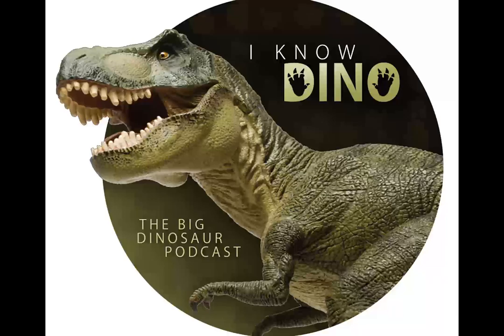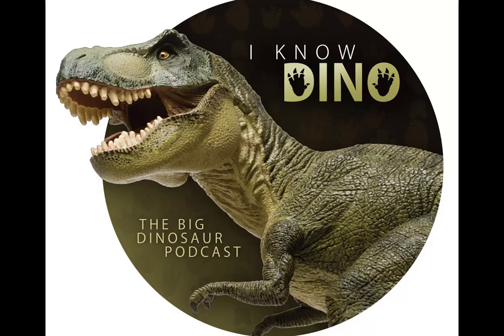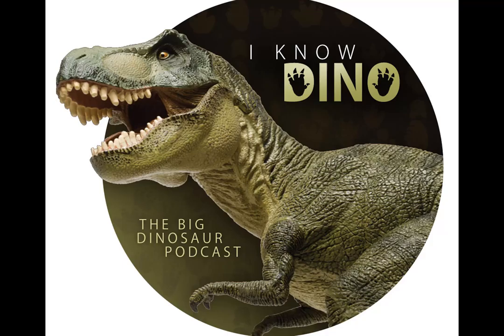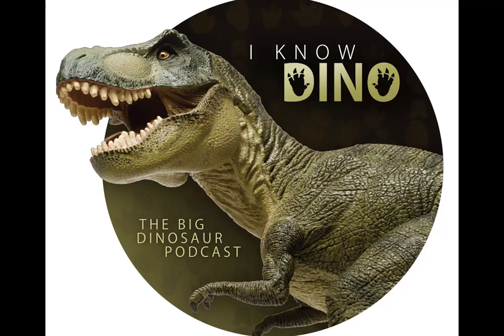Dryosaurus: Dinosaur of the Day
Dryosaurus
Name means “tree lizard”, because of its habitat (forest), and not it’s oak-leaf like shape of its cheek teeth (as some people say)
Lived in Jurassic
Samuel Wendell Williston in Wyoming found ornithopod fossils in 1876. Charles Marsh named them a new species of Laosaurus (a hypsilophodont) in 1878, Laosaurus altus (altus means tall). In 1894, Marsh made it its own genus, Dryosaurus (an iguanodont)
Type species is Dryosaurus altus
Holotype is a partial skeleton with a mostly complete skull and lower jaws. Other specimens have been found (rear half of skeletons and partial skeletons)
Other species have been named as part of Dryosaurus genus. One was on accident. In 1903, Giuseppe de Stegano accidentally renamed Crocodilus phosphaticus to Dryosaurus phosphaticus, but he meant to call it Dyrosaurus phosphaticus. Eric Buffetaut changed it to Dyrosaurus phosphaticus in 1981
Valdosaurus canaliculatus and Dysalotosaurus lettowvorbecki (episode 20) used to be considered to be Dryosaurus
Fossils found in the U.S.
Dryosaurus also found in Tanzania (sort of)
In 1995, paleontologist Peter Galton wrote the paper “The Ornithopod Dinosaur Dryosaurus and a Laurasia-Gondwanaland Connection in the Upper Jurassic”
The paper compared Dysalotosaurus lettowvorbecki from Tanzania, East Africa to Dryosaurus from the Morrison Formation in North America, and found similarities, which was more evidence there was a land connection between Laurasia and Gondwana in the Upper Jurassic period
Dryosaurus had a long neck, long legs, and a long stiff tail
About 8-14 ft (2.4-4.3m) long and weighed 170-200 pounds (77 to 91 kg)
A dig site found near Uravan, Colorado has hundreds of D. altus fossils, with specimens from all ages
All known specimens of Dryosaurus were still growing, so it’s unclear how big a fully grown adult got
Herbivore, with beak and cheek teeth, and possibly cheek like structures to hold food in its mouth
Ate low growing vegetation
Short arms, with five digits on each hand
Had three toes
Fast runner, used tail to counterbalance
Running away was probably main defense
May have traveled in herds
May have taken care of its young (eggs have been found Hypsilophodontid nests
At Dinosaur National Monument in Utah, scientists found a Dryosaurus hatchling, which shows that like other vertebrates, baby Dryosaurus had large eyes and a small snout, and as it grew up eyes became proportionally smaller and snout proportionally longer
Dinosaurs that lived alongside Dryosaurus was Camptosaurus, Stegosaurus, Othnielosaurus
Predators included Saurophaganax, Torvosaurus, Ceratosaurus, Marshosaurus, Stokesosaurus, Ornitholestes, and Allosaurus
Can see a juvenile skull at the Carnegie Museum
Juvenile skulls tend to be harder to find, because they are more fragile
Mounted adult Dryosaurus at the Carnegie Museum of Natural History is the only mounted Dryosaurus altus
In August 2014, Dryosaurus was 3D printed
Paleontologist Jeffrie Parker, and Kirk Brown from GoEngineer, a Stratasys retailer (3D printer) printed a model of Dryosaurus that Parker had found in Wyoming
They scanned pieces of the Dryosaurus skull and bones then printed it on a Stratasys uPrint SE Plus 3D Printer (20 files, printed in 5 batches)
Dryosaurus was the largest dinosaur 3D printed at GoEngineer (50 inches by 15 inches)
According to Parker on the Stratasys blog, “3D printing allows a paleontologist to quickly reproduce a fossil bone that can be used for academic study and for building museum exhibits that can be enjoyed by everyone. Having a 3D printer is like having your own little robot factory.”
GoEngineer printed two Dryosaurus skeletons, one for Parker to study and one to display for customers